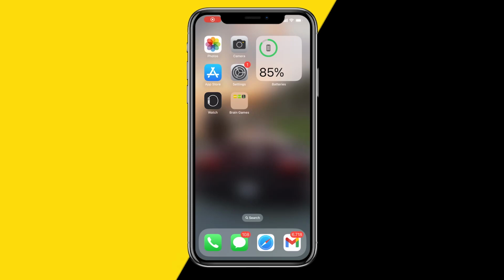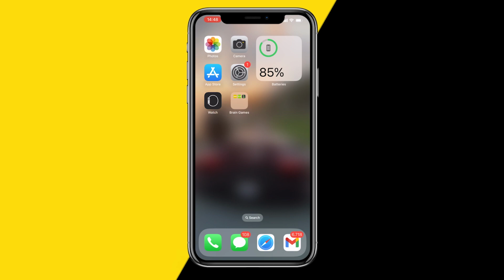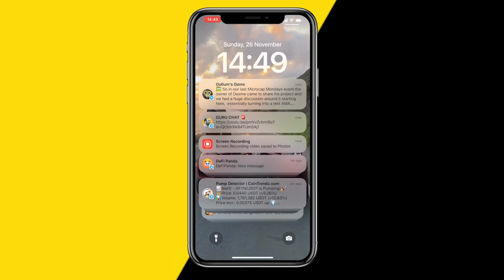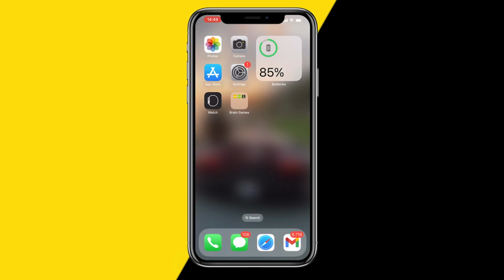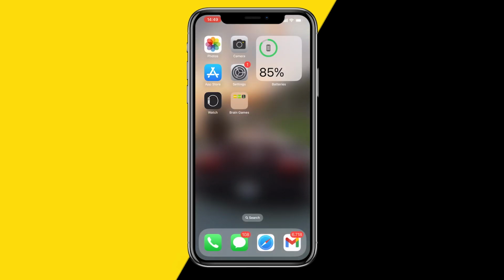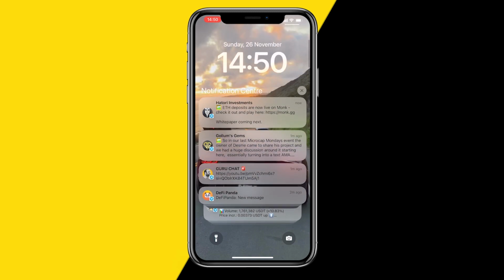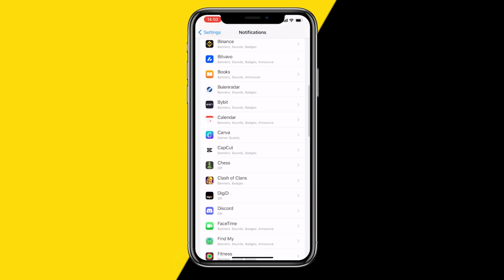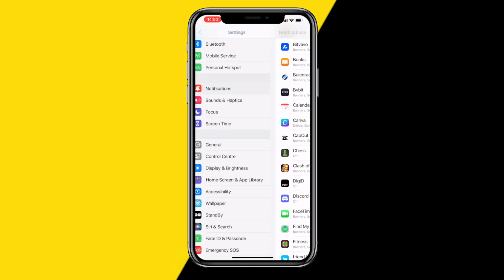How To Find Notifications On iPhone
How To Find Notifications On iPhone  - Full Tutorial

👉 In this video we are going to show you how you can find notifications on iPhone.